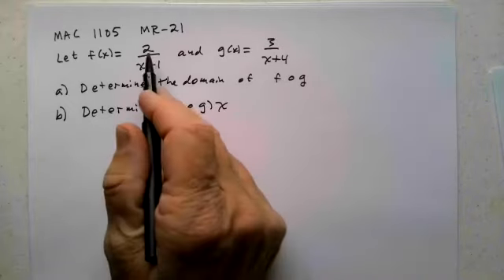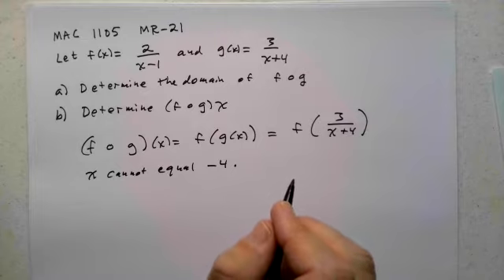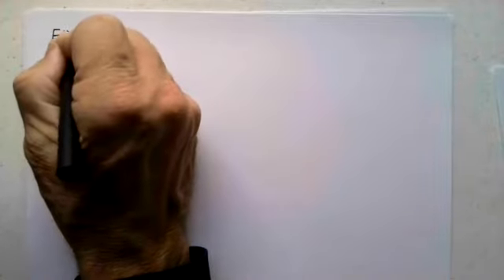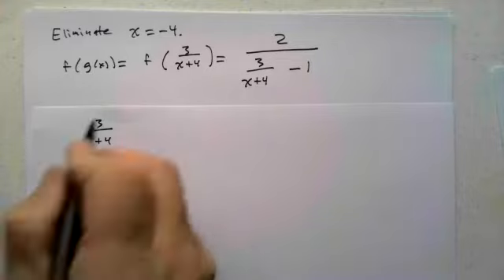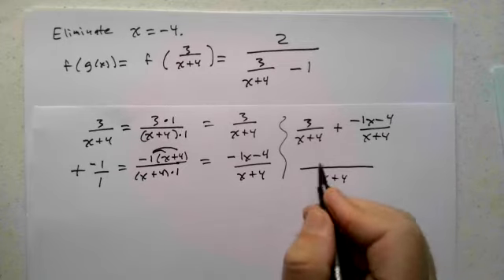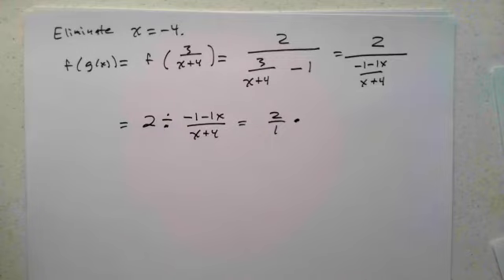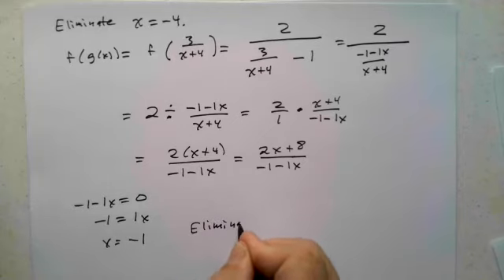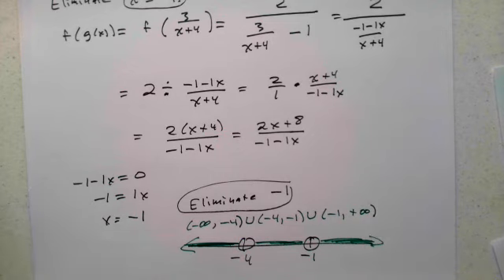Composition of Rational Functions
MAC1105 MR 21